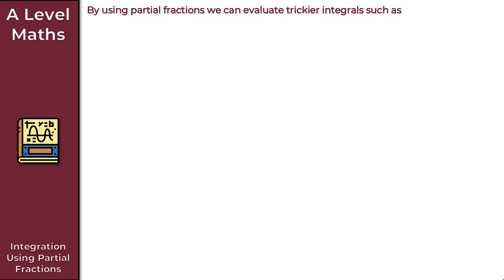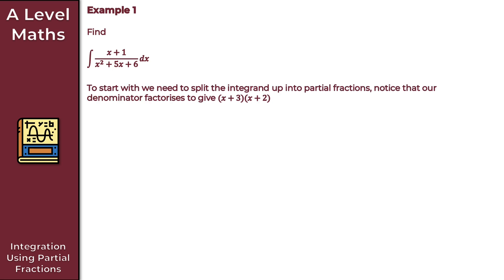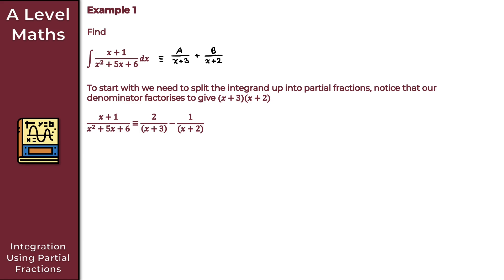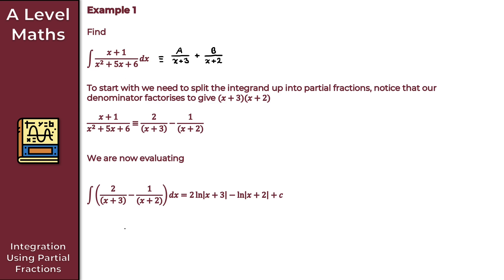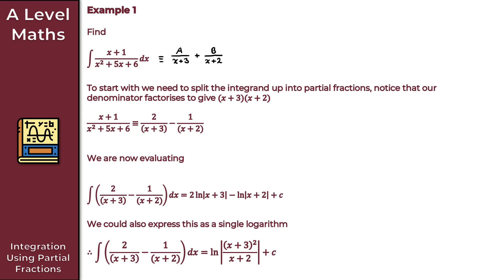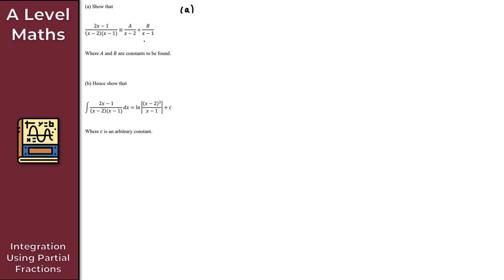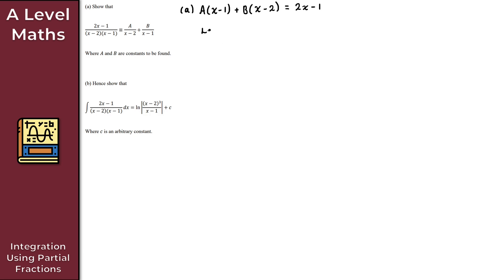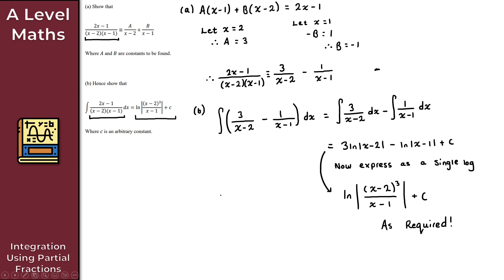A Level Maths | Pure - Year 2 | Integration Using Partial Fractions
In this video we will take a look at how we can find integrals involving algebraic fractions by using partial fractions.

In the next video we are going to take a look at finding areas.

Circles -
Trigonometric Ratios -
Trigonometric Identities and Equations -
Vectors -

Introduction to Hypothesis Testing - 00:00